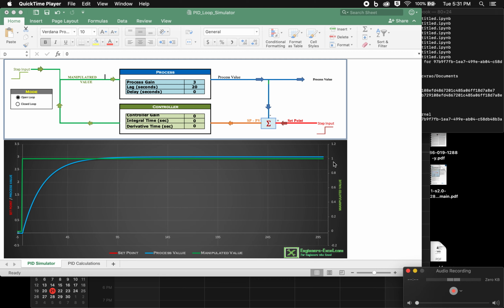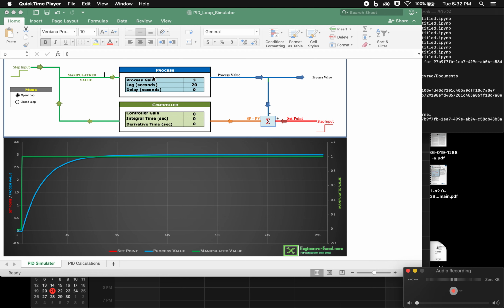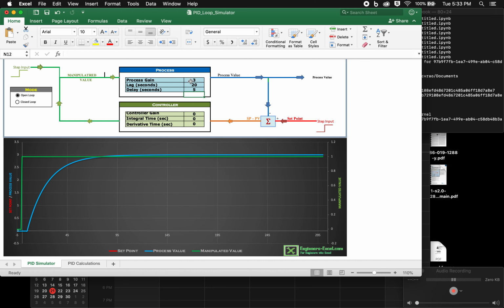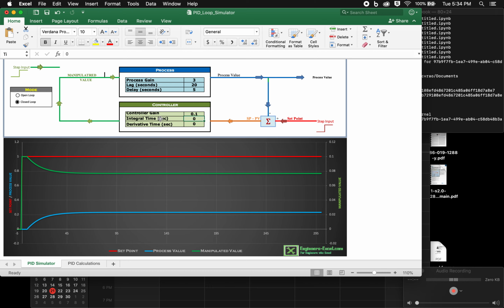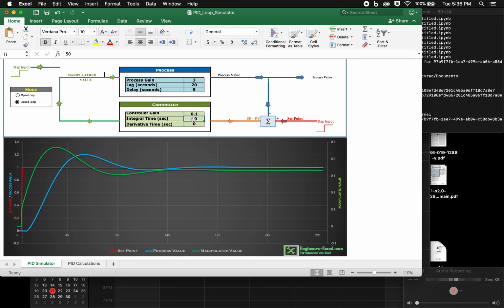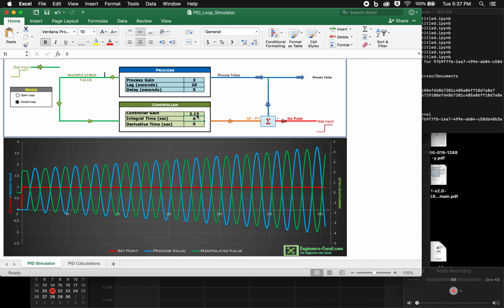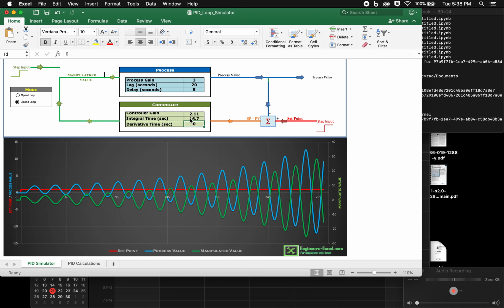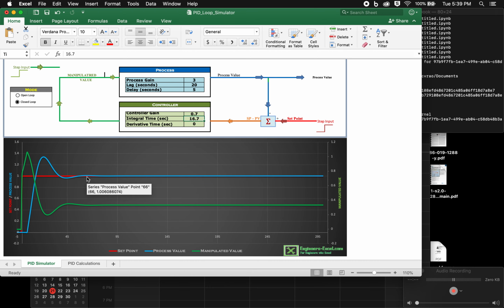Lecture: Z-N Tuning Example